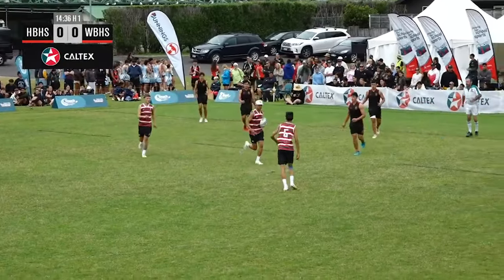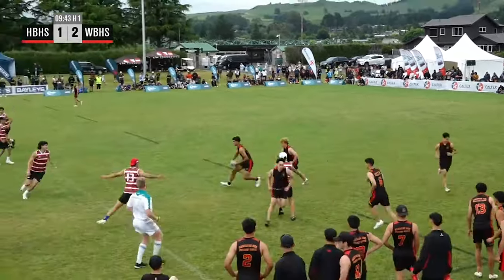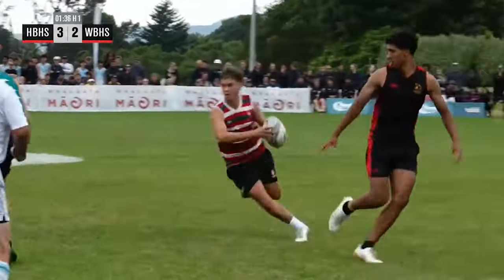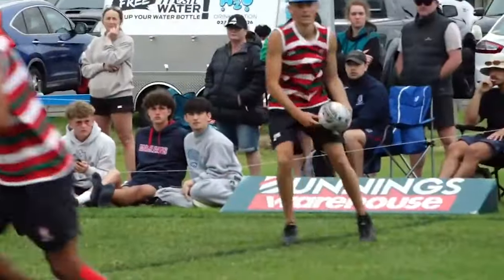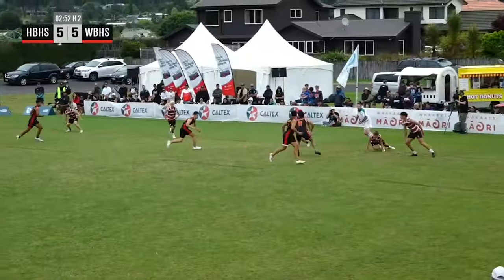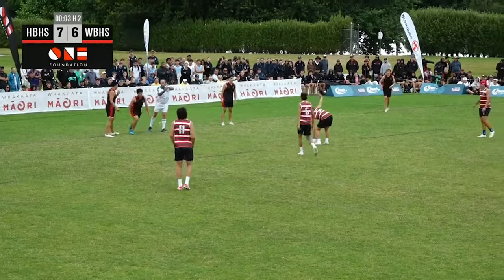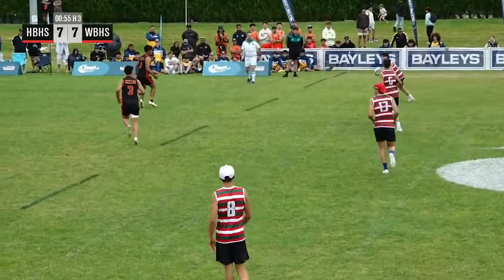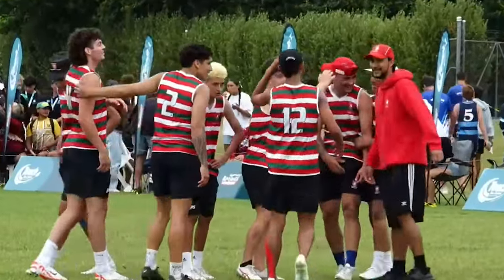HIGHLIGHTS NZ Secondary school Touch Nationals| Westlake v Hamilton Boys Final 2023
Mātakitaki ki nga tākaro pai o te kēmu kei waenganui i a Westlake Boys me Hamilton Boys. Watch all the best bits from the Secondary school Touch National boys Final , played on the 10th of December 2023 in Rotorua.